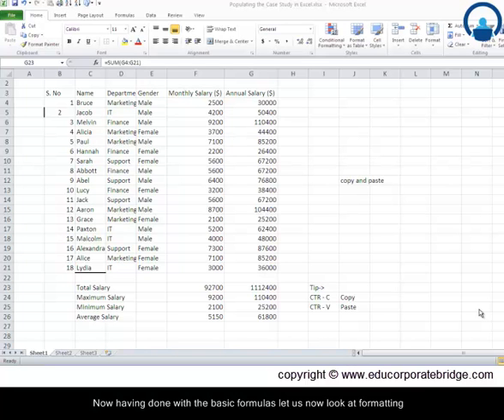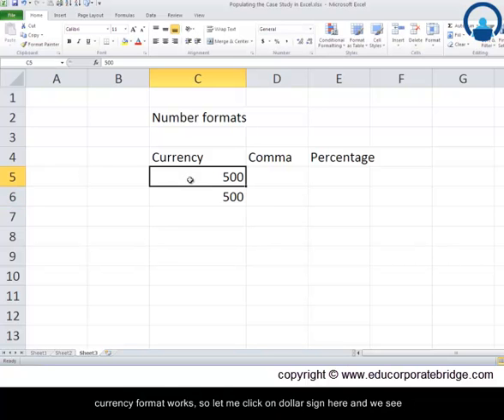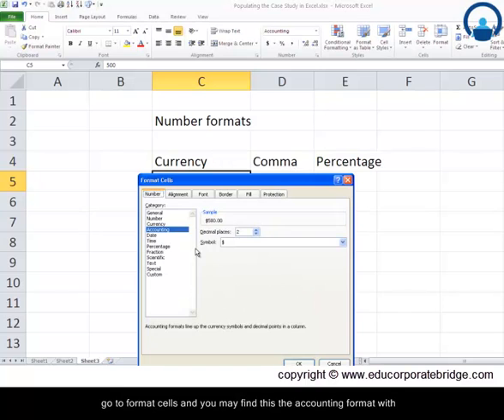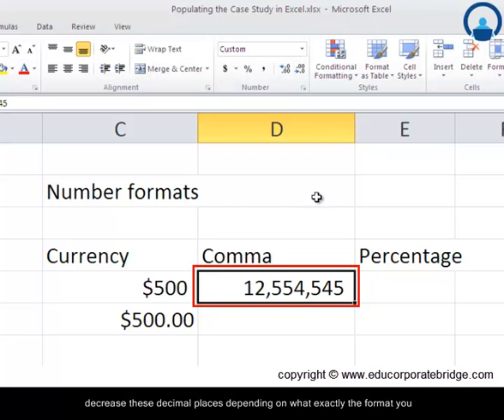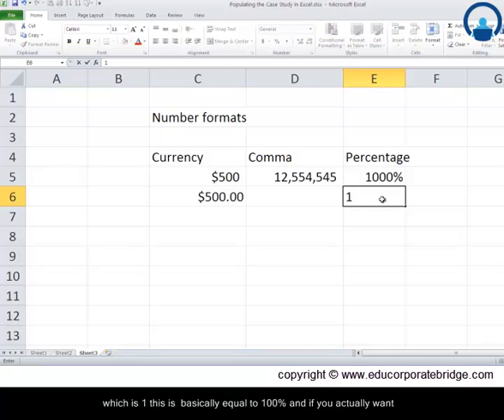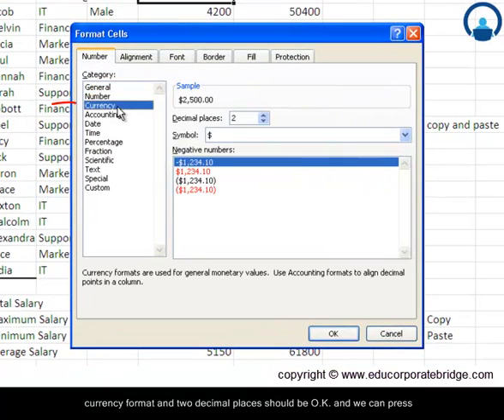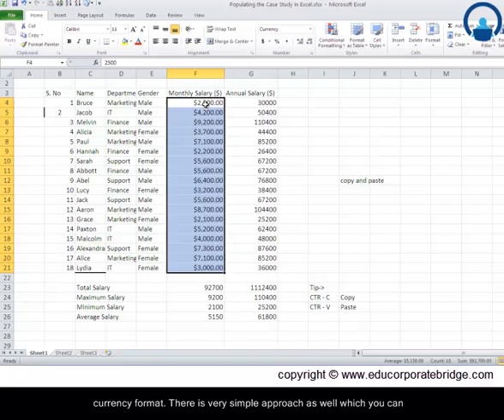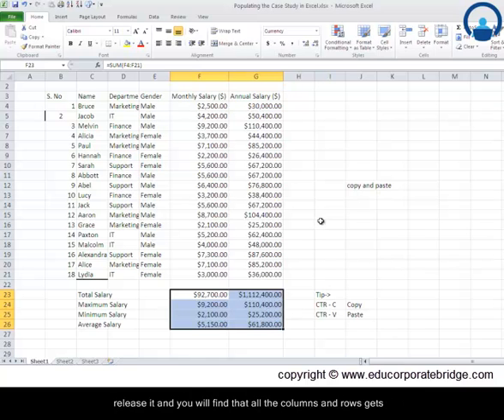How to use Excel - Excel Number Format Video - Microsoft Excel Tutorials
1. Number Formats - Currency, Comma and Percentages

2. How can one copy paste the format of one cell to other

1) We discussed 3 different currency formats -

a) Accounting Format - Sets the number format to the Currency style format and displays left aligned dollar sign in the cell.

b) Comma Format - uses commas to separate

thousands, displays two

decimal places, and encloses

negative values in a closed

pair of parentheses

c) Percent Style - Formats your cell selection using the Percent Style number format, which multiplies the values by 100 and adds a percent sign with no decimal places

2) We noted that Format painter helps to copy paste the format from one cell to another cell